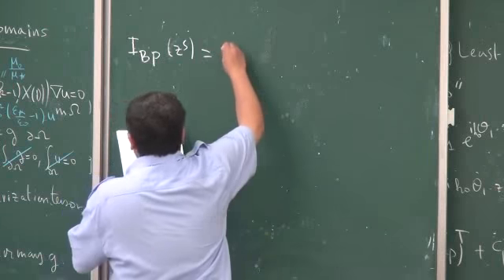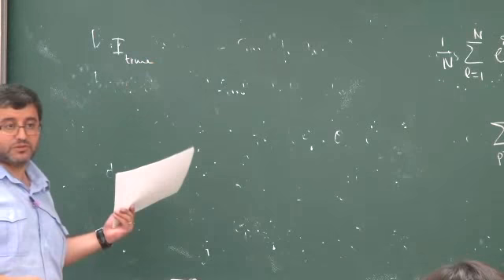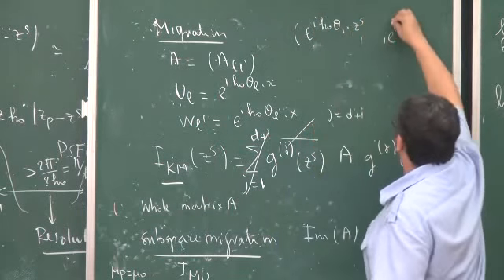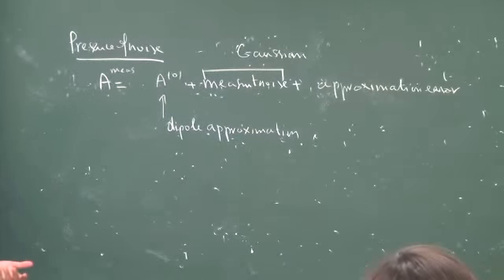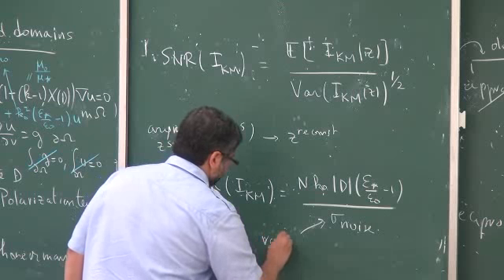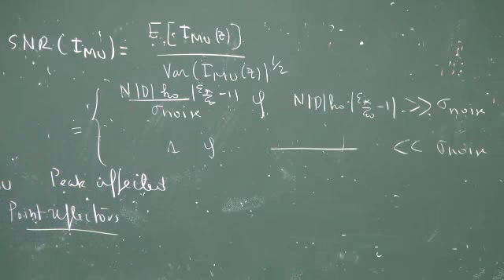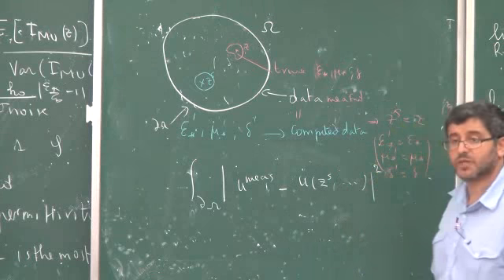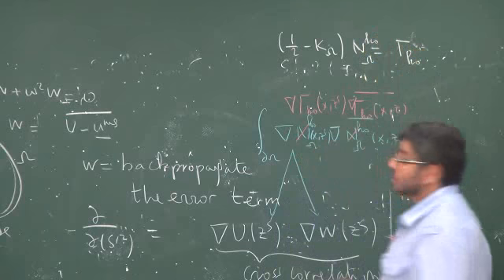Habib Ammari (French National Center for Scientific Research) / Mathematical Methods for Imaging 5-1